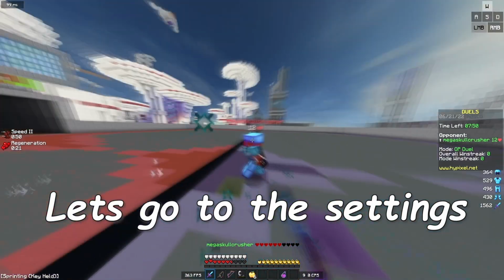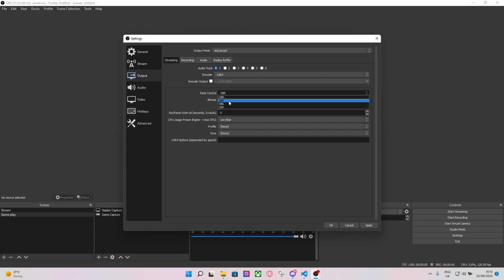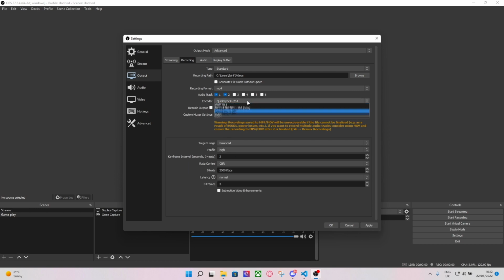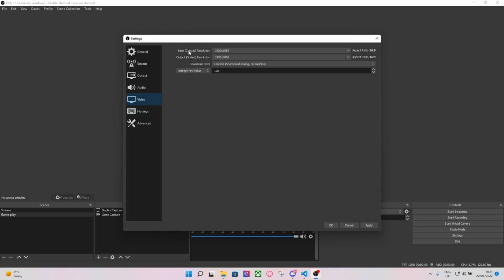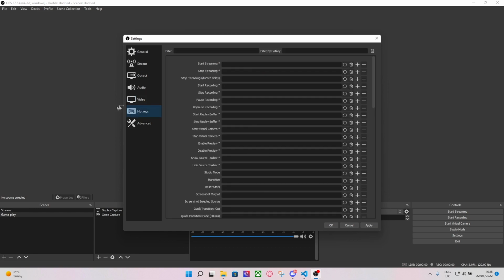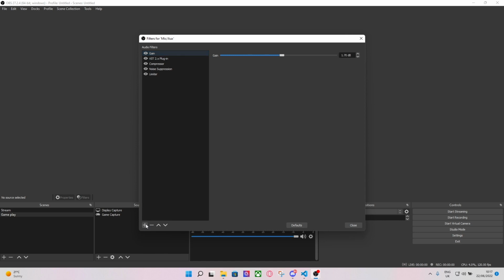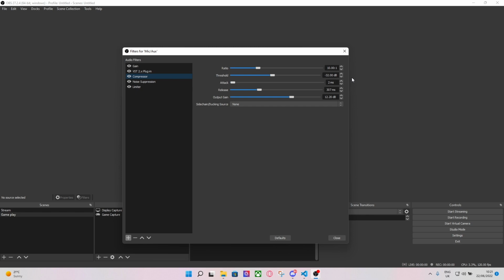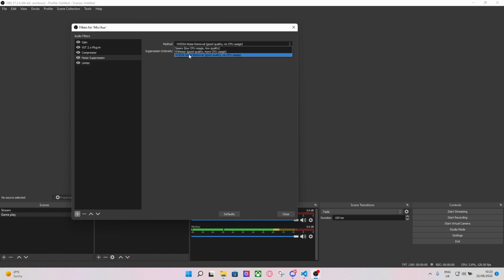Best obs setings for low end pc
In this video I show how I used to record in my dead end pc. I specially made this video to help other people who hasn't got a good pc to record or stream their game plays. I hope it helps you 😀

Laptop Specs 🡆
MSI Katana
GeForce RTX 3050 Ti {4GB}
8GB Ram
Intel® Core™ i7-12700H Processor
144 Hz display